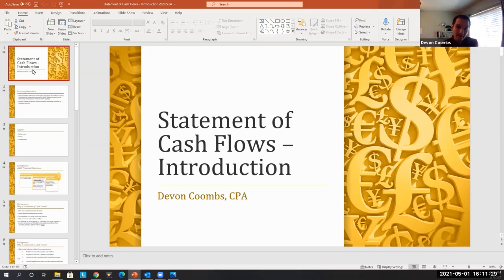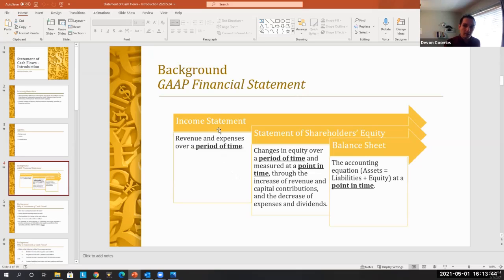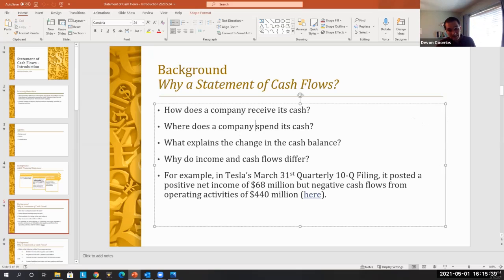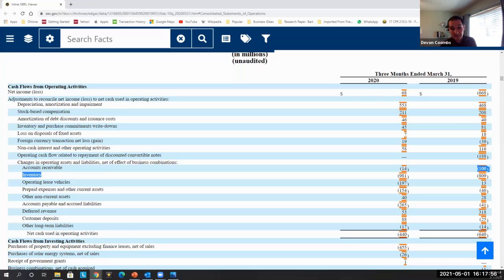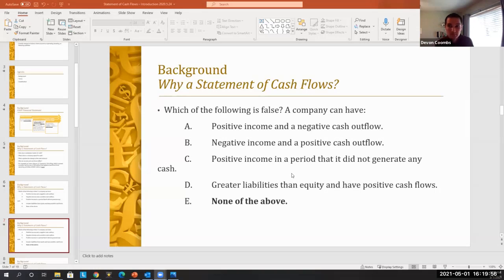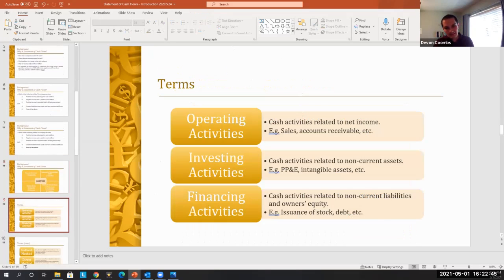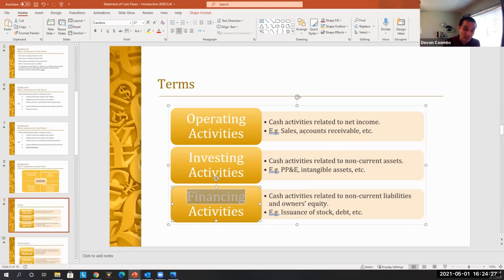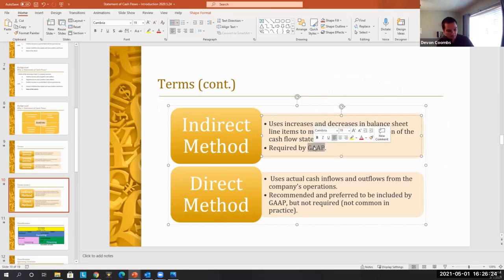Why The Statement of Cash Flows and Definitions - Ch. 12 V. 1 Accounting 101